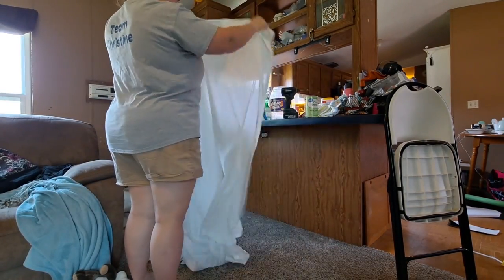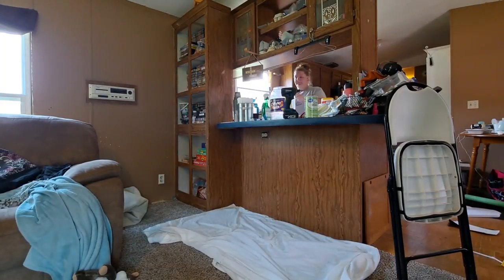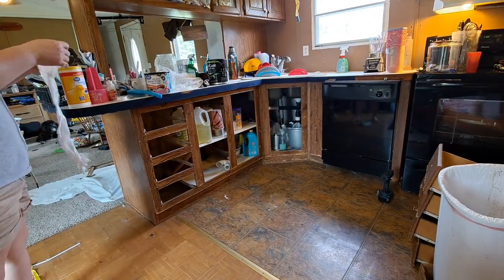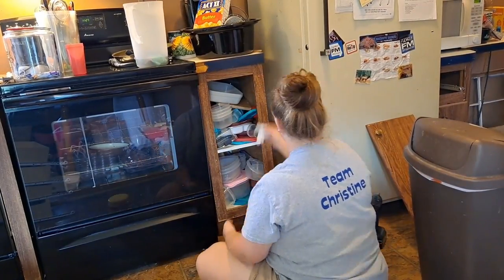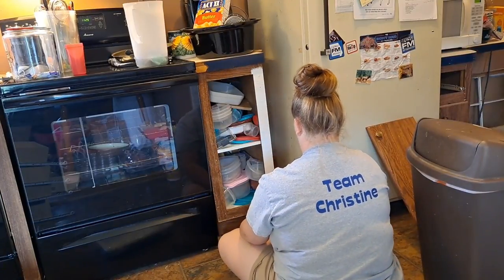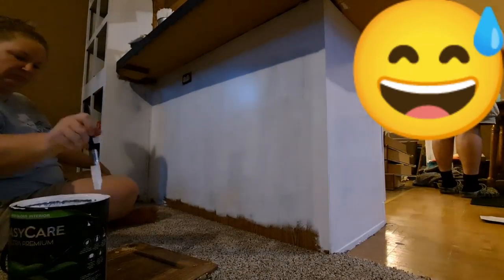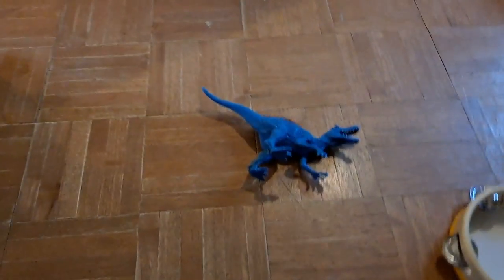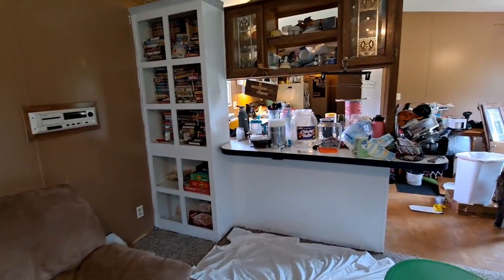Mobile Home Update 🔨 | Kitchen Remodel Project 🏠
Hey yall! In this video we're going to start the kitchen remodel project. This is the beginning of a very long list of home projects and DIYs. It's the first part of me painting my kitchen cabinets. You'll see the completed project in my next video. I'm super excited to finally get this mobile home renovation and remodel started! 😊

Hey there! Thanks for checking out our channel. My name is Renee! Me and my family live in the Ozarks of Missouri. We live in an older mobile home and are starting the process of making it our cute country home. On our channel you can expect to see videos of Mobile Home Living, Cleaning, Mom Life, and Lifestyle. You can hang out with us as we live life, clean, remodel & repair, and work around our 25 acres.

UPLOAD SCHEDULE I TRY TO AIM FOR 🎥 | 8am CST:
Monday
Wednesday
Friday
👉🏻 If I miss premiering at 8am CST, then the video will premiere at 7pm CST. If the video doesn't premiere at 7pm, then there is no video that day. Thank you for understanding. ❤